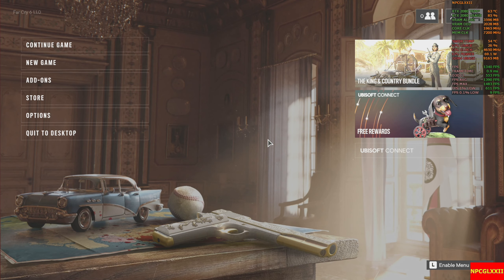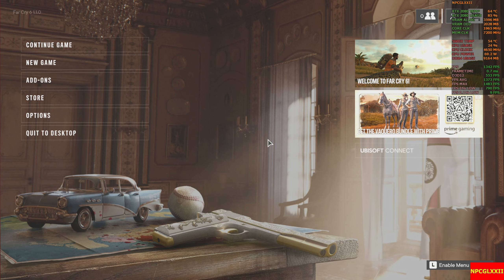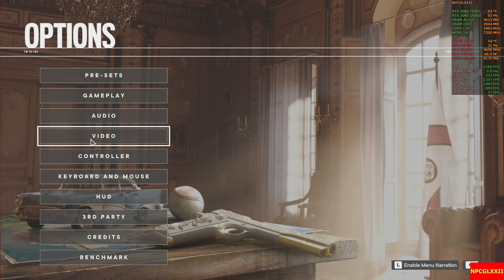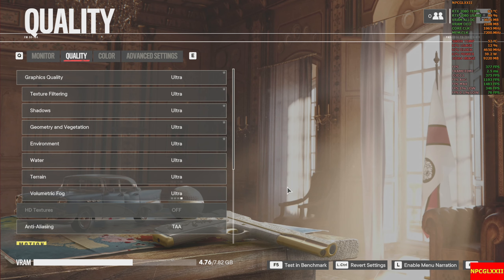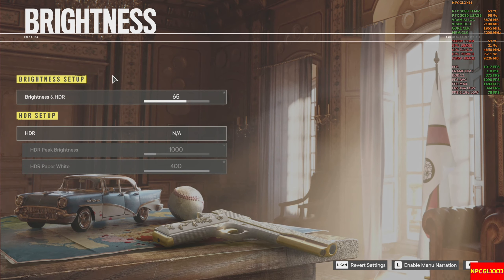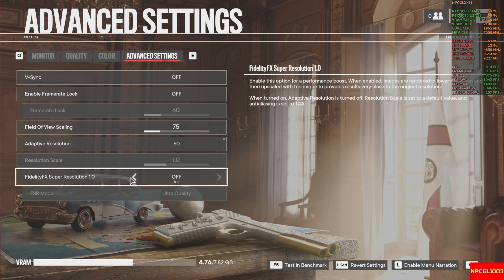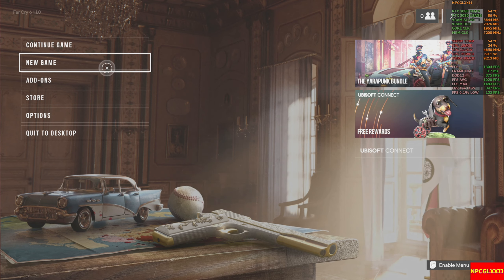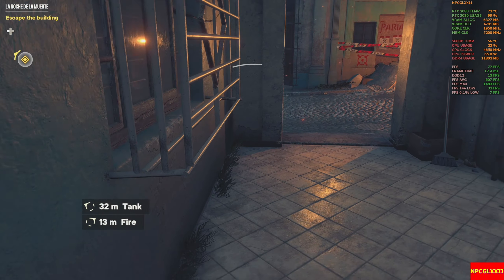FAR CRY 6 | RTX 2080 | RYZEN 5 5600X | 1440P ULTRA SETTINGS | NVIDIA DRIVER 472.12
Far Cry 6 Gameplay using the RTX 2080 and the Ryzen 5 5600X.

GAMING PC
MONITOR: BENQ 32” EX3203R 2560 x 1440p FREESYNC 2 144 HTZ
MONITOR: SAMSUNG ODYSSEY G7 240/144 HTZ G-SYNC/FREESYNC 2560 X 1440P
CPU: AMD RYZEN 5 5600X
MOBO: GIGABYTE X570 AORUS MASTER
GPU: EVGA GEFORCE RTX 2080
SYSTEM RAM: G.SKILL TRIDENT Z ROYAL DDR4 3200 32 GB
PSU: EVGA SUPERNOVA 850 G2
CASE: FRACTAL DEFINE S
NVME SSD: SABRENT ROCKET PCI-E 4.0 500GB (OS)
NVME SSD: GIGABYTE AORUS PCI-E 4.0 1TB (GAMES)
NVME SSD: GIGABYTE NVME 1.3 1TB (GAMES)
SSD: 2 INTEL 730 SERIES SATA SSD 240 GB

RECORDING/STREAMING PC
CPU: AMD RYZEN 5 1600AF
GPU: GIGABYTE GEFORCE GTX 1050TI
MOBO: ASUS X370 CROSSHAIR VI EXTREME
RAM: G.SKILL TRIDENT Z RGB 16GB 2933
PSU: COOLER MASTER 700W
CASE: COOLER MASTER HAF XB
NVME SSD: MYDIGITALSSD SBX 480 GB (GAME CAPTURE)
SSD: PATRIOT IGNITE 480 GB (OS)
HDD: WESTERN DIGITAL BLACK 1TB
HDD: SEAGATE 250 GB
GAME CAPTURE CARD: ELGATO 4K60 PRO

EDITING/GAMING PC NO.2
CASE PHANTEKS ECLIPSE P600S
MONITOR: 27” ACER XB270H
MONITOR: 27” AOC AGON 144 HTZ FREESYNC MONITOR
CPU: AMD RYZEN 9 3900X
GPU: EVGA GEFORCE RTX 2060 SUPER
MOBO: MSI MEG ACE X570
NVME SSD: SAMSUNG 960 EVO 500 GB
NVME SSD: SAMSUNG 970 EVO 500 GB
NVME SSD: SAMSUNG 970 PRO 500 GB
NVME SSD: SABRENT ROCKET PCI-E 4.0 1 TB
NVME SSD: A-DATA XPG SX8200 PRO 1TB
SSD: SAN DISK SOLID STATE DRIVE 120 GB
SYSTEM RAM: G.SKILL TRIDENT Z NEO RGB DDR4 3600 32 GB